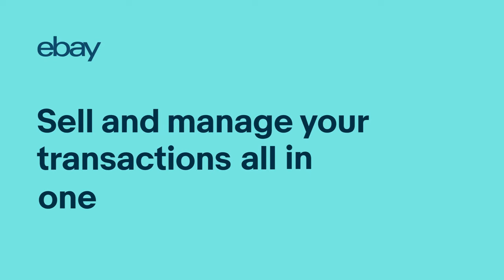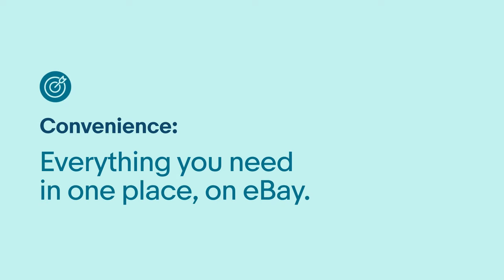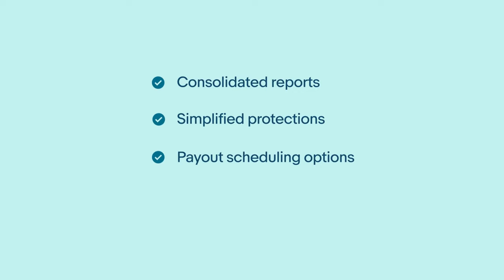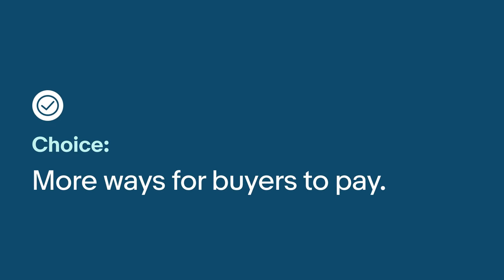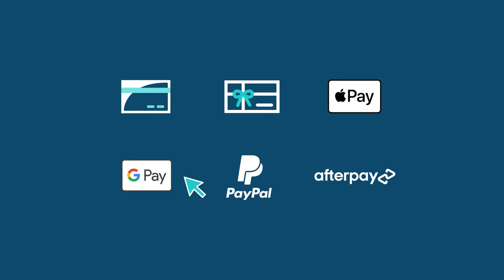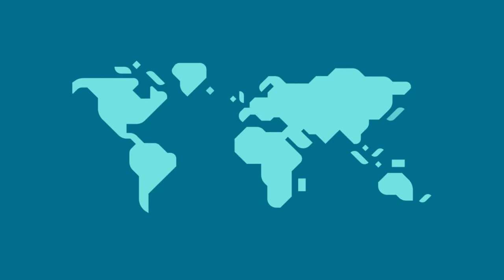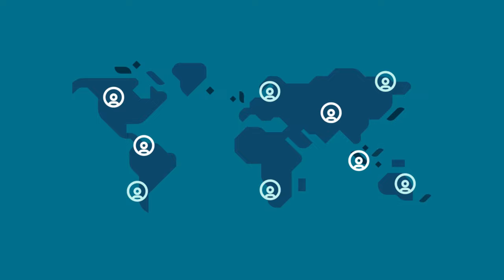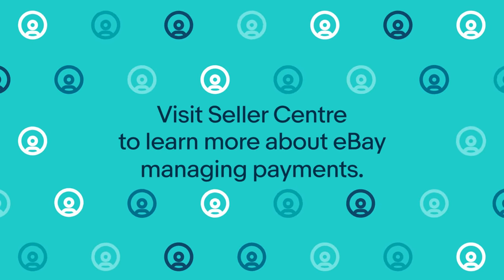Getting Paid and Managing Your Earnings | eBay Payments Quick Tips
Learn more about getting paid and managing your earnings so you can sell with confidence on eBay